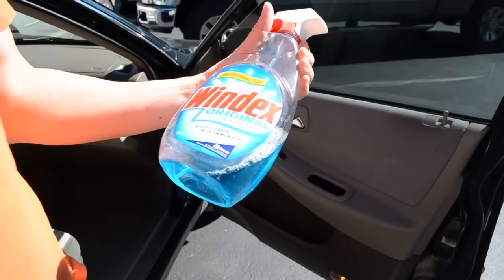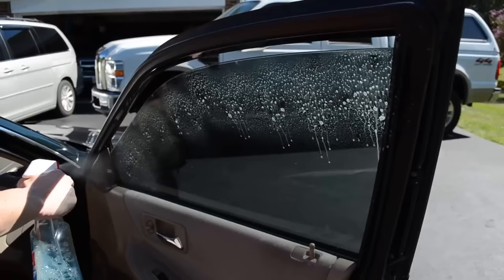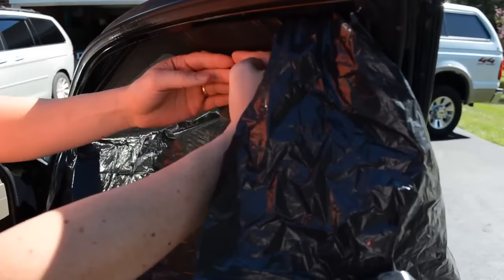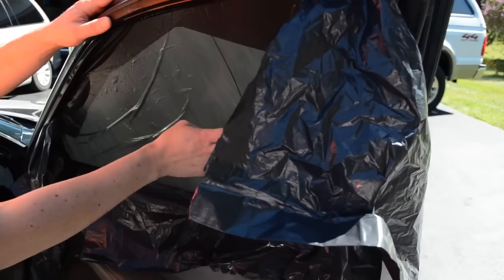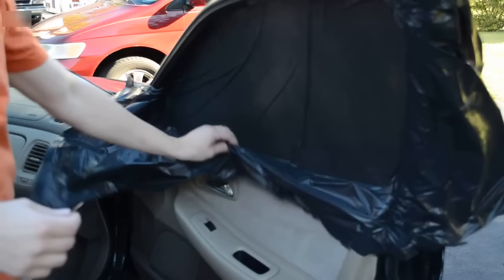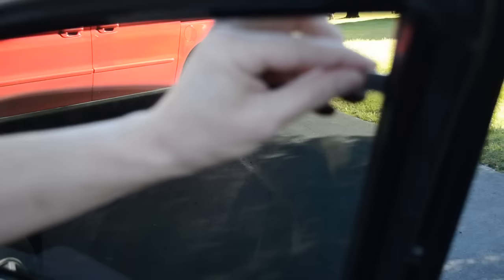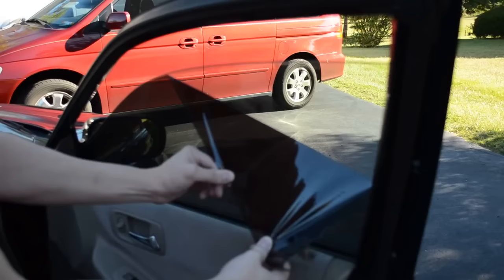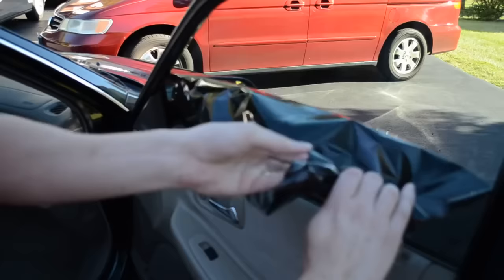How to easily and cheaply remove window tint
This is how I remove window tint. You only need a black trash bag, windex with ammonia, razor blade, and a sunny day. This is a lot faster and easier than I used to do it.
Windex with ammonia